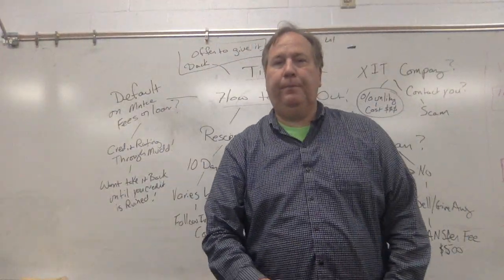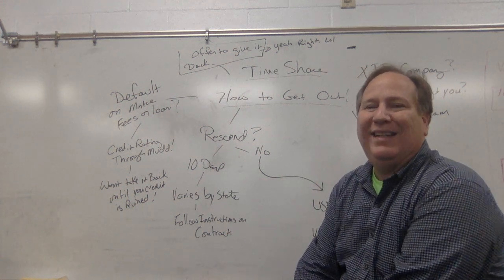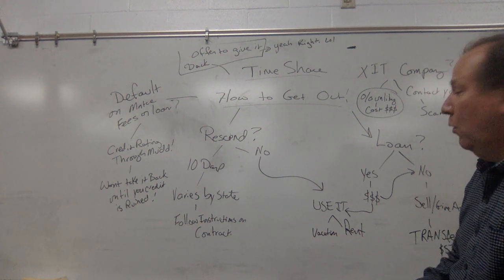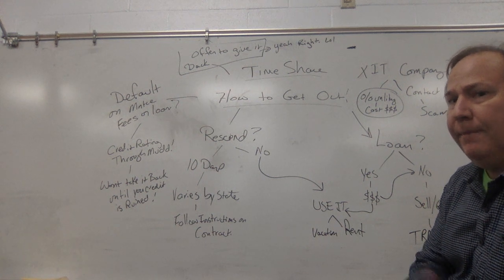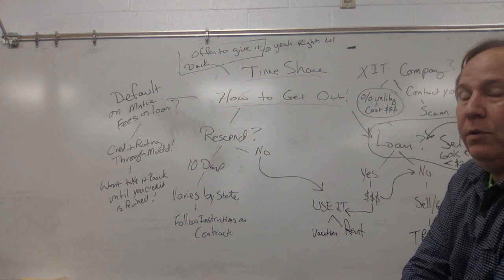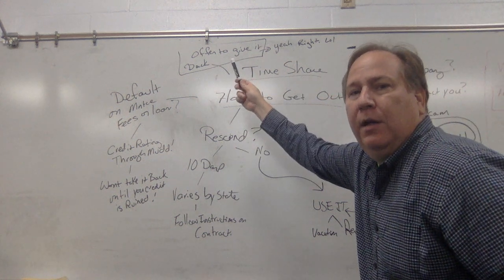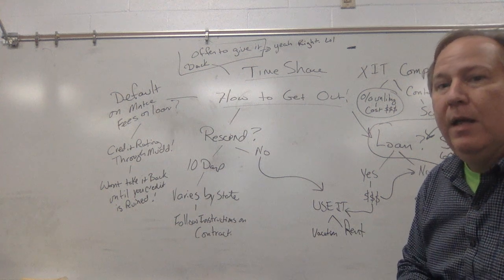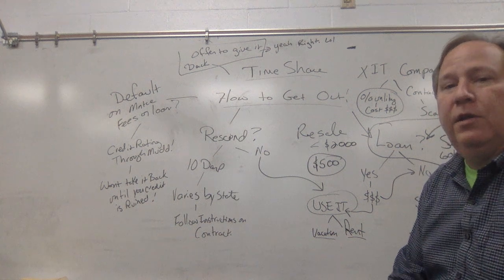How to get rid of your timeshare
A brief discussion of how to not own your timeshare and other options you have.